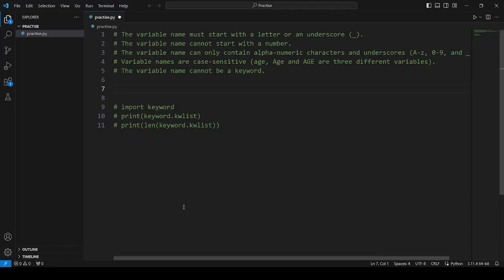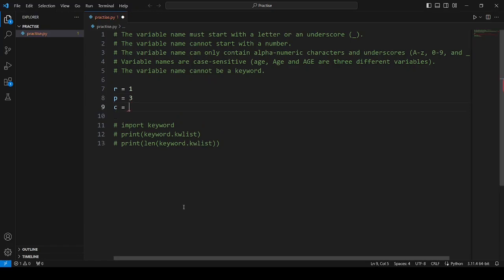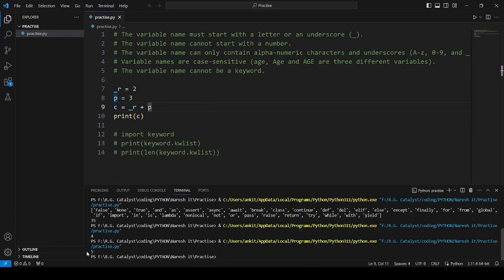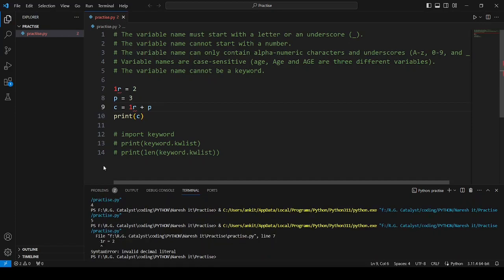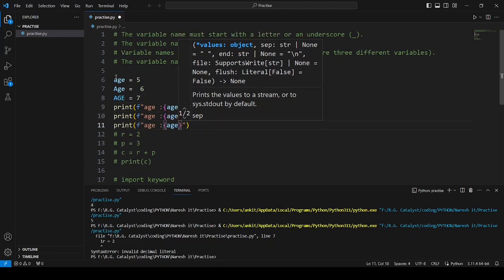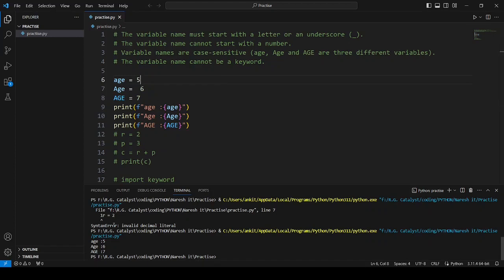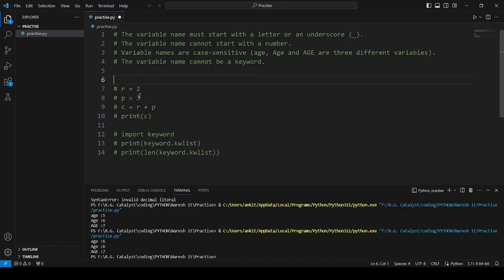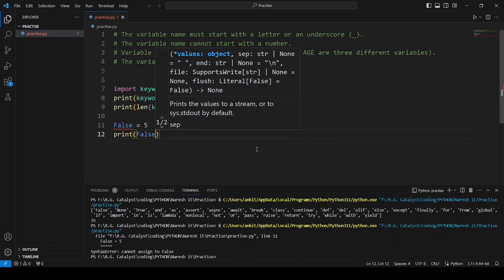Python Variables Explained: Understanding the Basics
Are you new to Python programming and feeling overwhelmed by the concept of variables? Don't worry, we've got you covered! In this beginner-friendly tutorial, join us as we dive deep into the world of variables in Python. Learn what variables are, how to declare them, and how they store data in your programs. From integers to strings, we'll cover it all! Whether you're a complete novice or just looking to refresh your knowledge, this video is perfect for you. Watch now and master the fundamentals of Python variables!

We will make video according to your demand.

GPay: rajulgupta024-1@okaxis